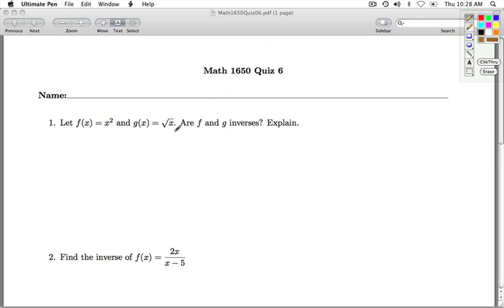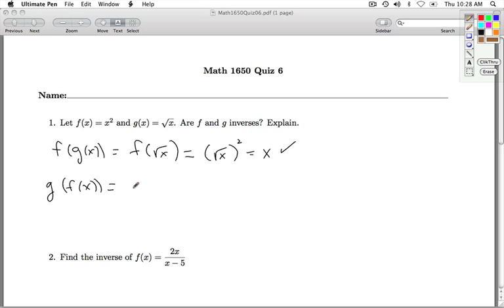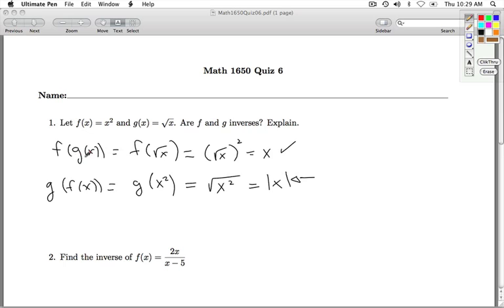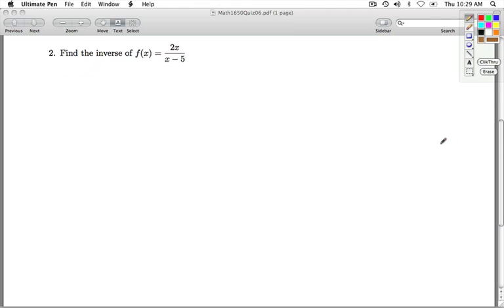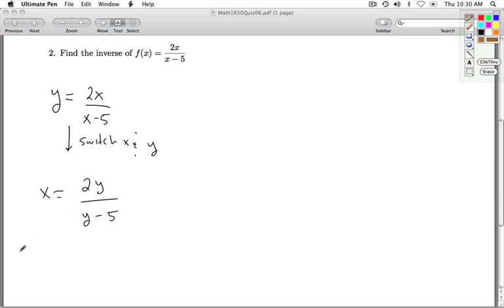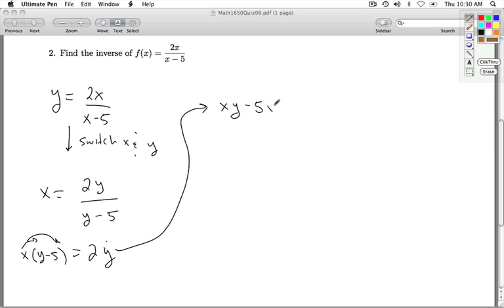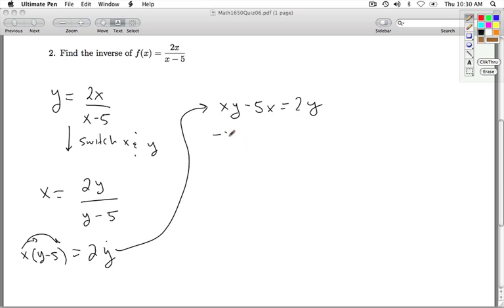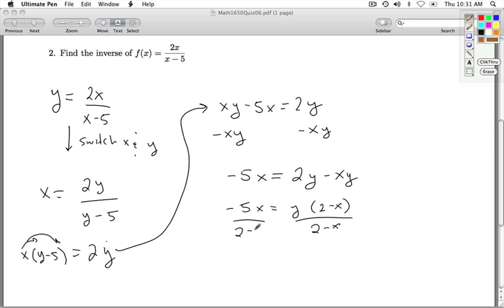Math 1650 Quiz 06 Key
Inverse functions finding an inverse function